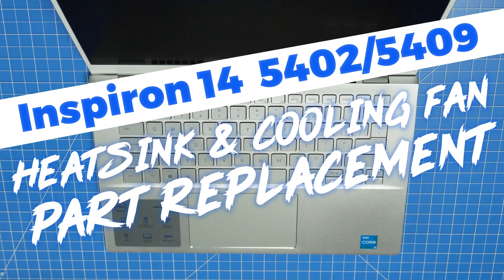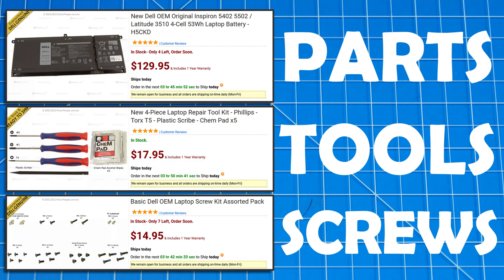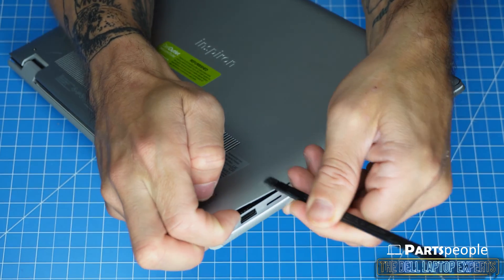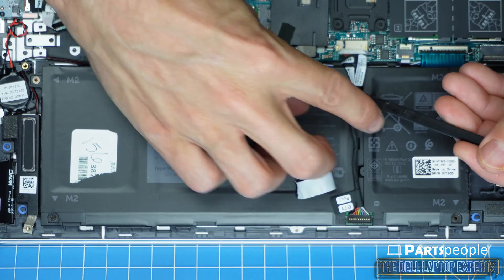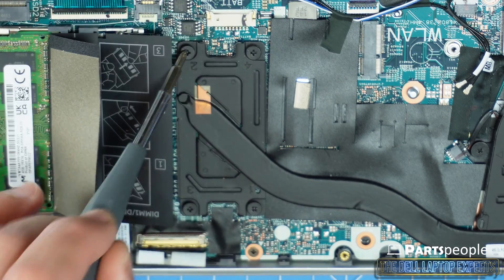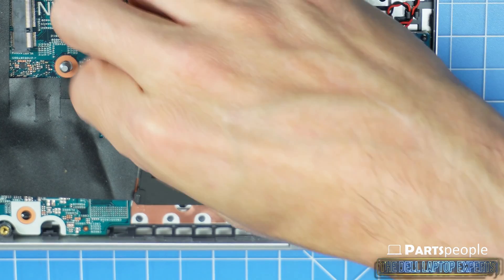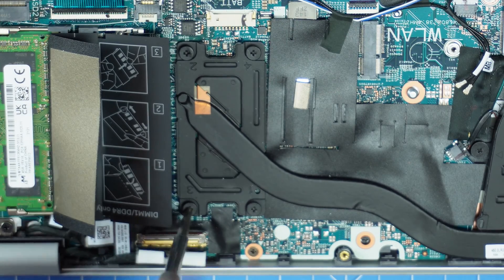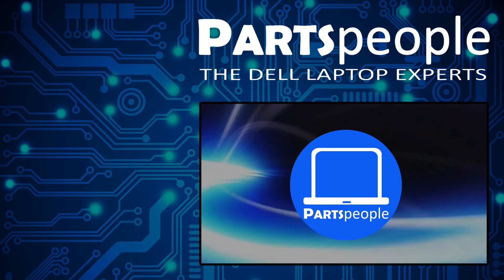Dell Inspiron 14 5402/5409 How-To Install & Replace CPU Cooling Fan & Heatsink | Repair Guide